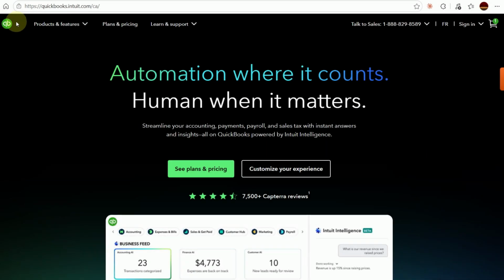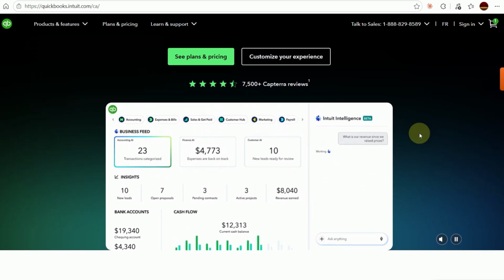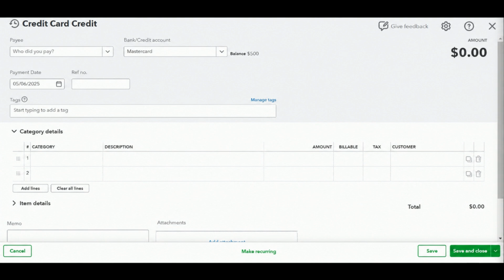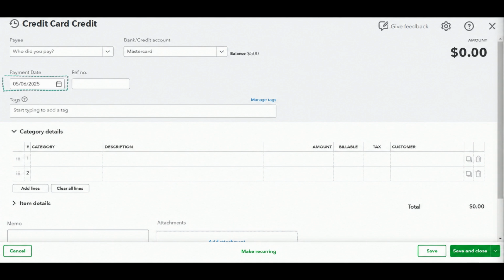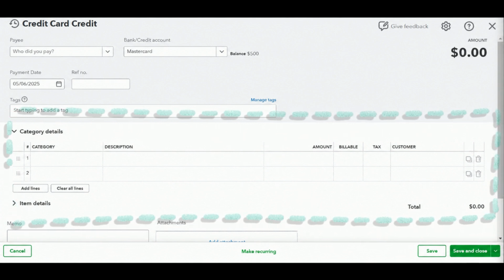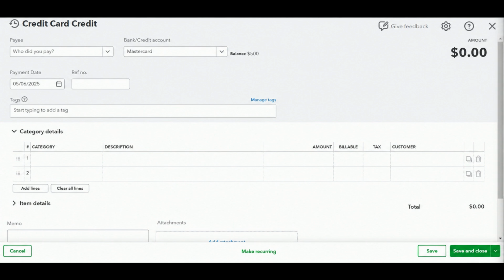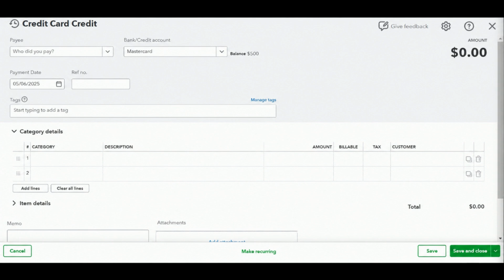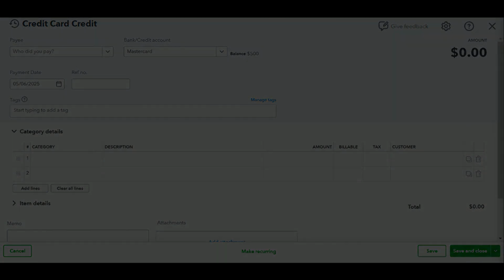How To Refund A Credit Card Payment In Quickbooks Online (Full 2026 Guide)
Learn how to refund a credit card payment in QuickBooks Online step-by-step in this full 2026 guide. In this tutorial, I’ll show you how to process refunds correctly, avoid accounting mistakes, and keep your financial records accurate.

Perfect for small business owners, bookkeepers, freelancers, and accountants using QuickBooks Online.

On this channel, we cover:

CRM systems
Marketing automation
Sales funnels
Lead generation
Email automation
Workflow automation
No-code tools